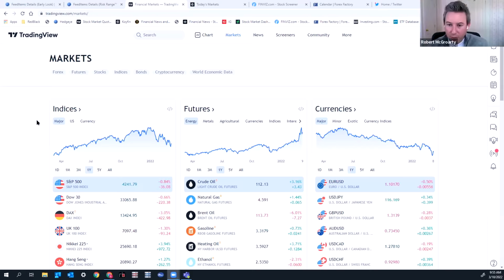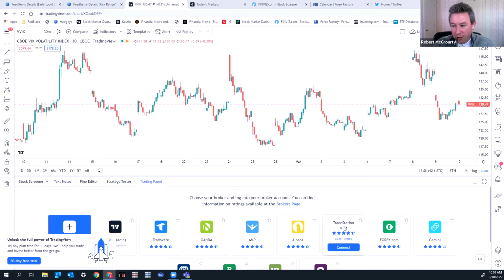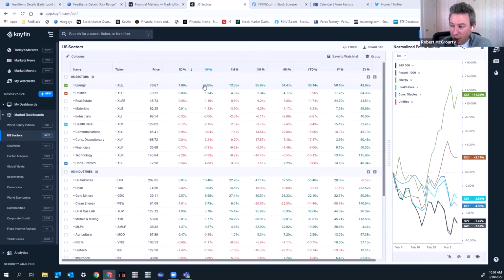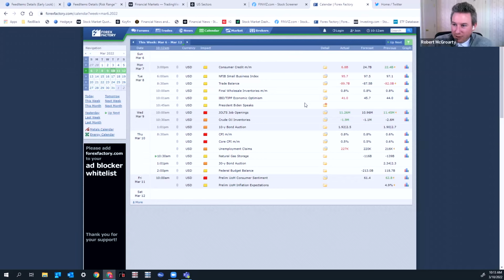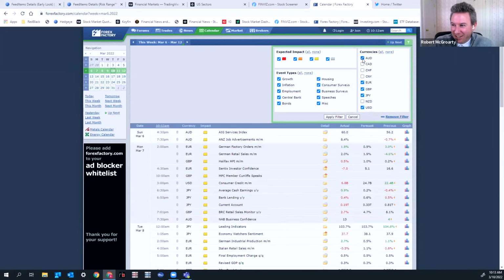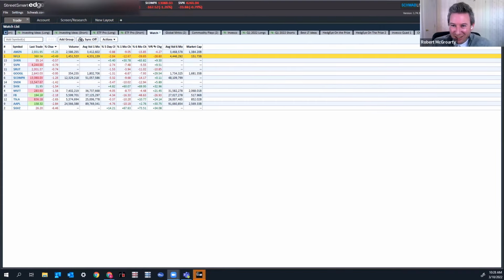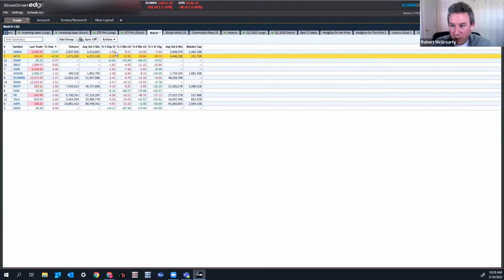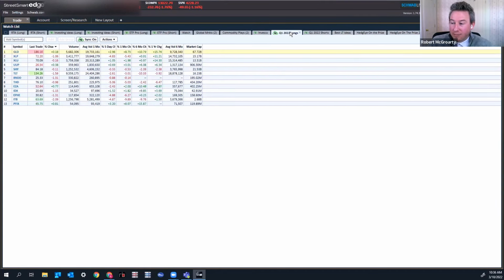ExploringtheProcess: 2 Investors Review Starting their Hedgeye Investing Journey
Chris and I review starting our Hedgeye investing journey and areas in which we could have improved as well as actions we still do to this day. I review some key websites, watchlists and items that impact my daily Hedgeye process, specifically surrounding making investment decisions as well as managing the information in my notebook. There are 3 things I'll always do - 1) Write down the Risk Ranges 2) Read the Early Look 3) Watch The Macro Show.

Please find some of the websites discussed below!